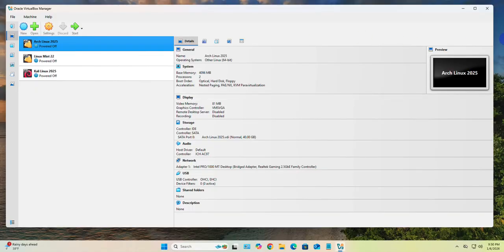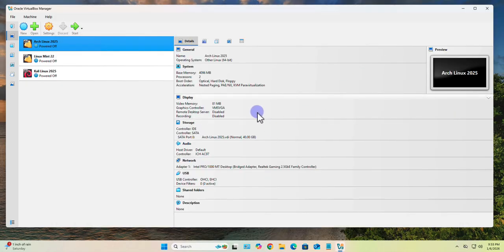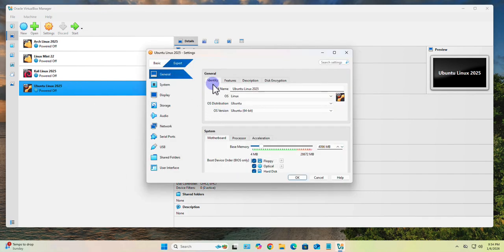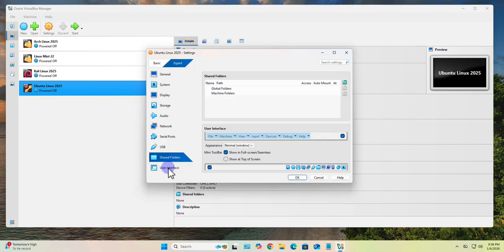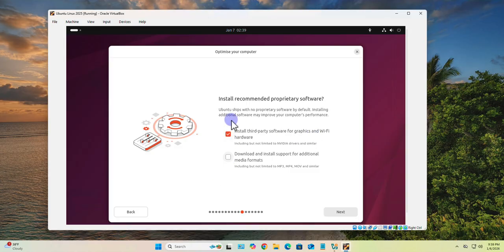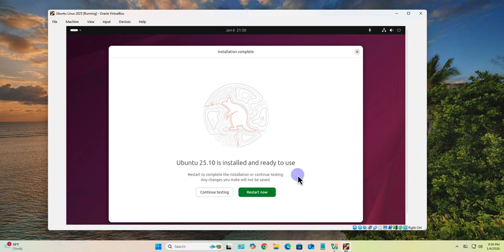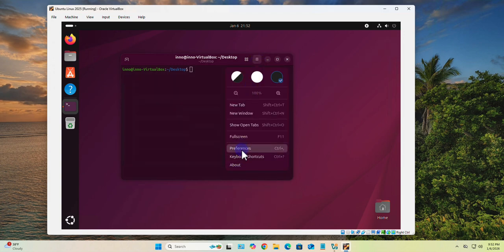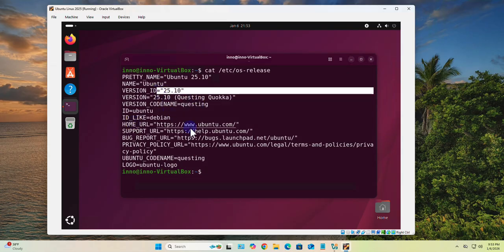How to Install Ubuntu Linux on VirtualBox in 2026 | Complete Beginner's Guide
Set up your first Linux environment with this comprehensive 2026 guide to installing Ubuntu Linux on VirtualBox! Perfect for absolute beginners, this tutorial walks you through the entire process of creating a virtual machine, installing the latest Ubuntu release, and optimizing your setup for the best performance.

**🚀 Why Ubuntu in VirtualBox?**
• **Risk-Free Learning:** Experiment with Linux without affecting your Windows, macOS, or other OS
• **Latest Features:** Test the newest Ubuntu 24.04 LTS or 26.04 LTS (when released) with long-term support
• **Development Sandbox:** Create isolated environments for coding, testing, and projects
• **Future-Proof Skills:** Learn Linux basics that are essential for IT careers, cybersecurity, and development

**🔧 RECOMMENDED VIRTUAL MACHINE SETTINGS:**
- **RAM:** 8GB minimum (4GB if system constrained)
- **Storage:** 50GB dynamically allocated SSD
- **Processors:** 4 CPU cores (2 minimum)
- **Graphics:** 128MB VRAM with 3D acceleration
- **Storage Type:** VDI (VirtualBox Disk Image)

**🚨 2026-SPECIFIC TROUBLESHOOTING:**
1. **"Secure Boot" conflicts with VirtualBox 7.2+:** Disable in host BIOS/UEFI or configure Ubuntu for Secure Boot
2. **Windows 12 Hyper-V conflicts:** Use command: `bcdedit /set hypervisorlaunchtype off`
3. **"Failed to open a session" error:** Update VirtualBox and host extensions
4. **Slow graphics performance:** Enable 3D acceleration and install Guest Additions
5. **USB device issues:** Install Extension Pack and enable USB 3.0 controller

**🌟 UBUNTU 2026 EDITION HIGHLIGHTS:**
• Updated GNOME desktop with Wayland by default
• Improved Snap/Flatpak integration
• Enhanced gaming and AI development support
• Better VirtualBox compatibility out-of-the-box

If this 2026 tutorial helped you start your Linux journey:
1. **Like** this video 👍
4. **Share** with someone learning Linux

**💬 QUESTIONS?**
1. Your host operating system
2. VirtualBox version
3. Exact error message
I respond to every comment!